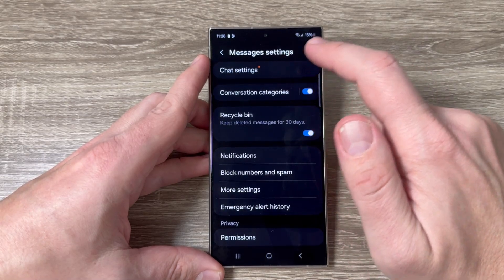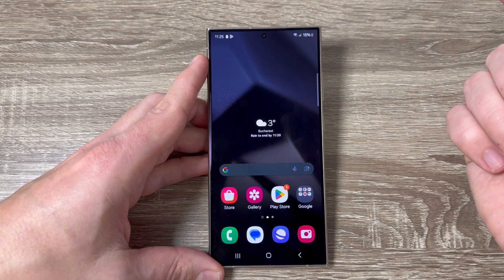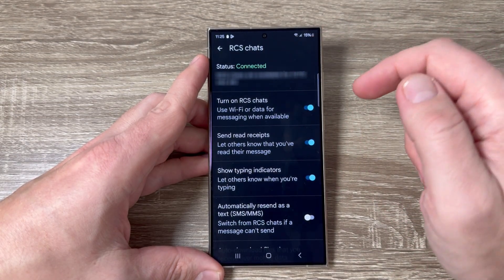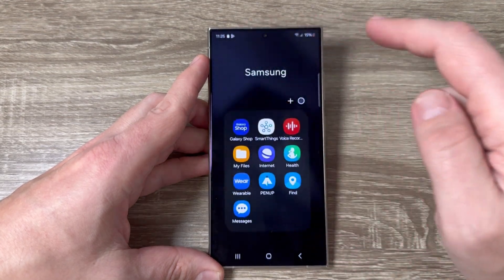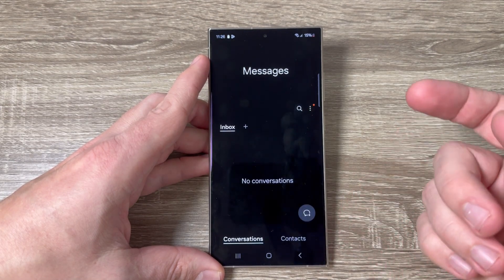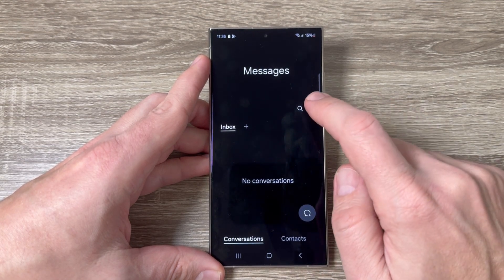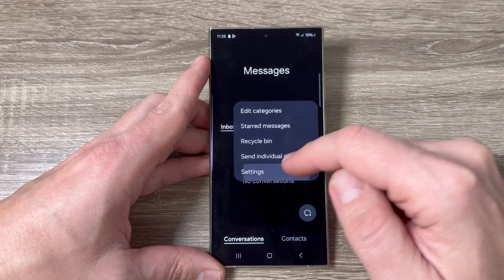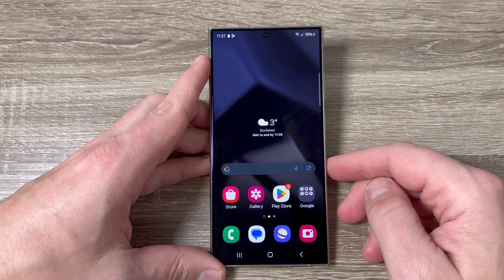How to Enable CHAT FEATURES on Samsung Galaxy S24, S24 Plus & ULTRA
In this video I'll show you how to enable chat features on Samsung Galaxy S24, S24 Plus & ULTRA (2023).